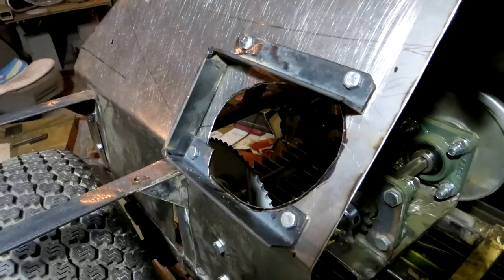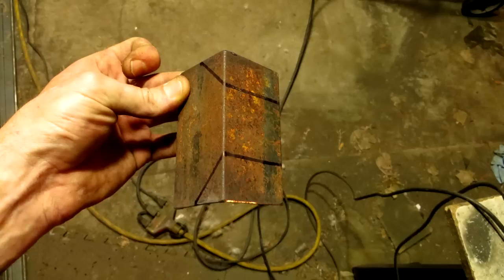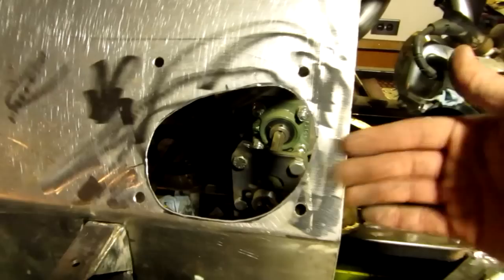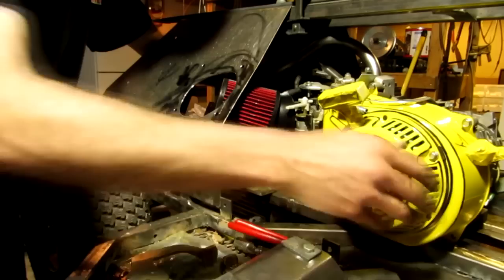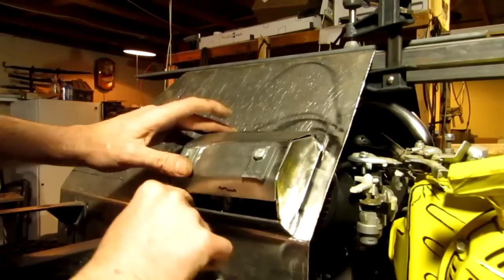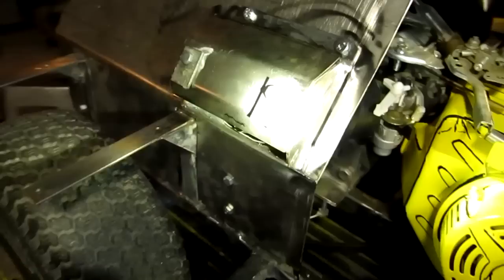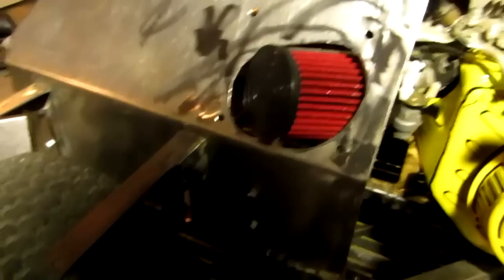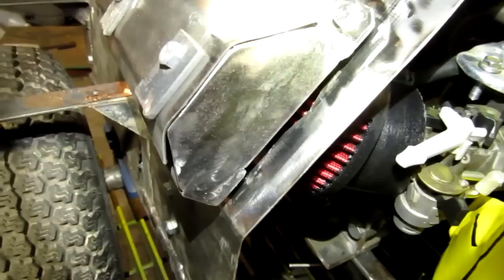Hyperion K4RT | Go Kart 14 | Air Filter Mod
I had to cut a hole in the side of the go kart for the air filter. But then I had to build something to cover it.

Private contributions from : Joe B from TX, Lian O from Isaerl, Corey M from WI, then Chris M and j3craig from ?

► For this build T-mans go karts partnered up with GoPowersports in Keller Tx.
They carry parts for Carter, and Yerf-dog along with being national distributors for Brister’s and Manco,
Carlisle tires, Azusa, Max-torque, and Comet Industries.
These guys have been around since 1974, wow. you dont stick around that long in this industrie unless you
know what your doing.